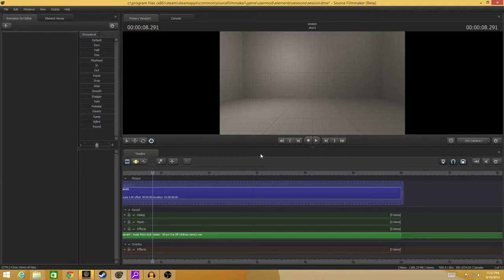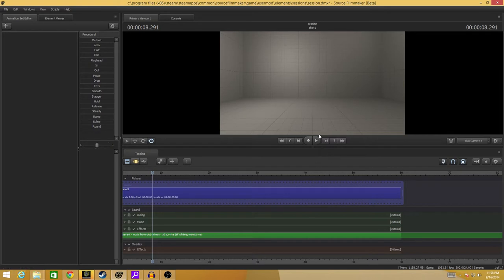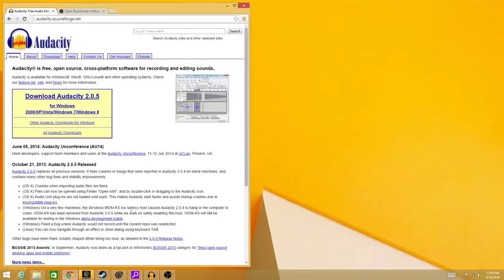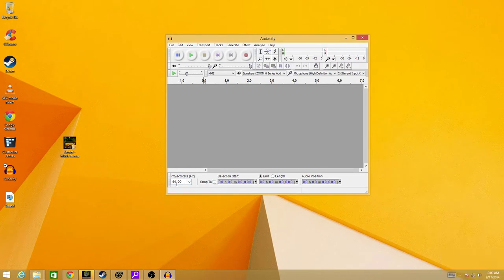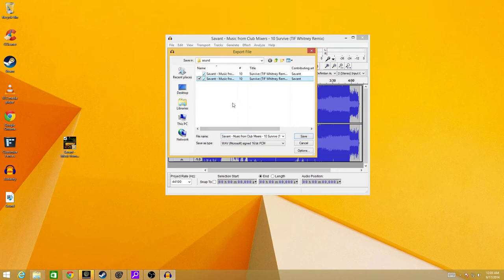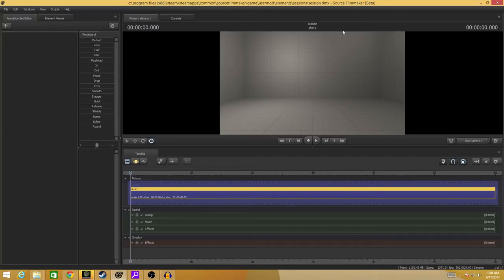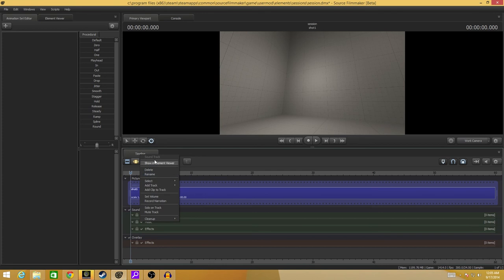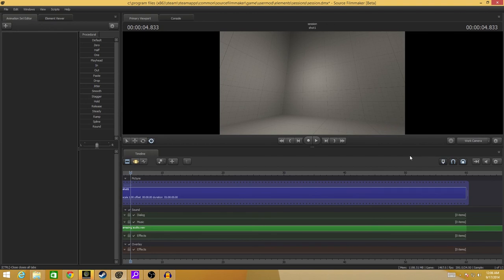Converting Audio for SFM (or any Source Engine Game Really)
A short tutorial on converting your audio files to a format SFM can use.